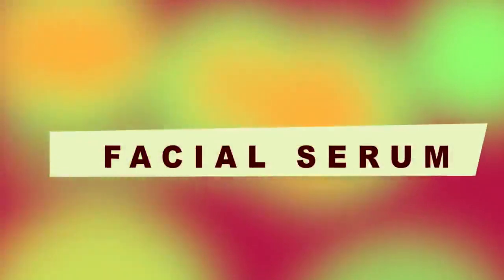ANTI-AGING SKIN CARE PRODUCTS FOR YOUNGER YOUTHFUL SKIN (ANTI-AGING SKIN CARE PRODUCTS)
Anti-Aging Skin Care Products For Younger Youthful Skin is a video you must watch. In this video, Khichi Beauty shares tips on anti-aging skin care and anti-aging skin care products you can use to RECLAIM your flawless complexion and retain the youthful glow of your skin. Khichi Beauty also shares beauty and skincare tips you can follow for a younger fresher brighter looking skin. Further Resources on Anti-Aging Skin Care Products that really work are also provided. After watching the video, click on the first link in the description below for your offer of the Anti-Aging Solution by Dermology- a complete Anti-Aging Formula that uses only the finest natural ingredients to reduce the appearance of aging and restore the vitality of your skin.

Reclaim Your Flawless Complexion. Get the Anti-Aging Solution by Dermology - a complete Anti-Aging Formula

Discover More Anti-Aging Skin Care & Natural Weight Loss Products
Anti-Aging Solution By Dermology- a complete anti-aging formula that uses only the finest natural ingredients to reduce the appearance of aging and restore the vitality of your skin. Reclaim your flawless complexion.
California Bioenergy Skin Care
-Reenergize your skin and reverse the signs of aging at the cellular level
- Bioenergy is the key to younger looking, younger acting skin.

Cellulite Solution by Dermology: Dermology Cellulite Cream is a revolutionary scientific breakthrough for controlling unsightly cellulite and eliminating inches. Dermology Cellulite Removal Cream permits you to spot reduce in those impossible problem areas. With Dermology you can rid yourself of those unwanted lumps and bumps. Just apply the Cellulite Cream to your thigh, waist, tummy, or chin and watch the fat disappear.
Show Off Your New, Flawless Skin! Rapidly Reduce Cellulite and Reclaim Your Skin!
The Lose Your First 10 Lbs Workshop.
Finally achieve the body of your dreams while enjoying more energy and confidence, melted away 42 lbs in just 90 days.
Weight Loss Formulas
Learn How to Lose Weight from Ultimate Blueprint Box
Weight Loss Formulas is Easy to follow (14+ hours) video training in Full HD resolution, more than 145 lectures in 4 GB, that walks you through every step of the Weight Loss Journey, from A to Z.

SUPP UP. Nutrition Guide, Meal Planner -The BEST of Its Kind.
The Only Nutrition Guide and Meal Planner You’ll Ever Need to Burn Fat, Get Fit, and Live A Happy, Healthy Life.
SUPP UP. Nutrition and Fat Loss Guide - The BEST of Its Kind
Learn exactly what to eat to LOSE FAT and GET HEALTHY without giving up your favorite foods or starving yourself.
Do You Want to Look DECADES YOUNGER in One Simple Step?
Discover REALLY NATURAL Anti-Aging Skin Care Products For Youthful Skin.
Look YOUNGER Again!
Discover the Ancient Japanese Okinawan Formula dating back 5000 yrs MELTING 3lbs of FAT a week.
The #1 Weight Loss Offer For 2022. GET YOUR OFFER TODAY!

CREDITS
The presentations in this video were first posted on YouTube by Khichi Beauty on Jan 20, 2019 (URL and used here under creative common attribution,